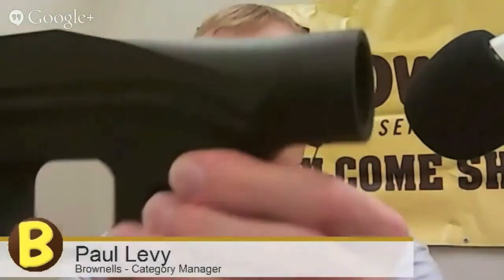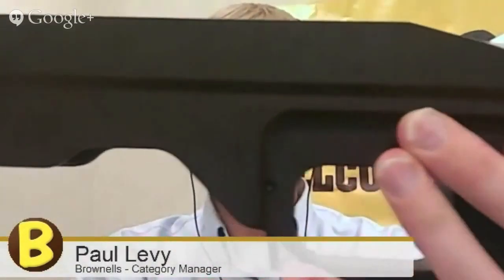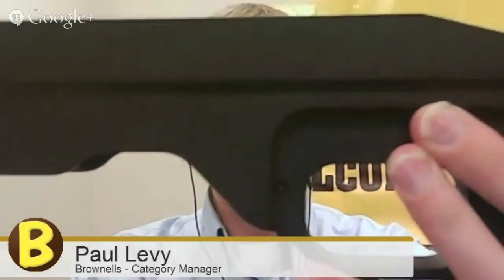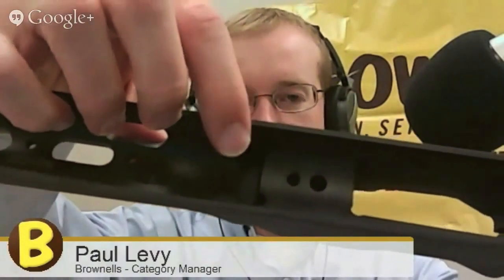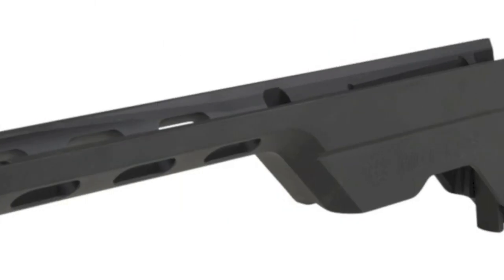Modular Driven Technologies Remington 700 LSS Chassis - Gun Guy Radio Product Spotlight